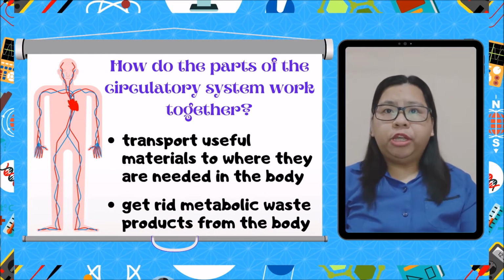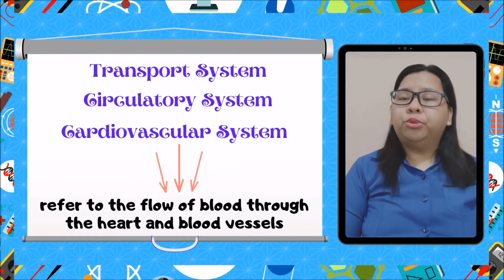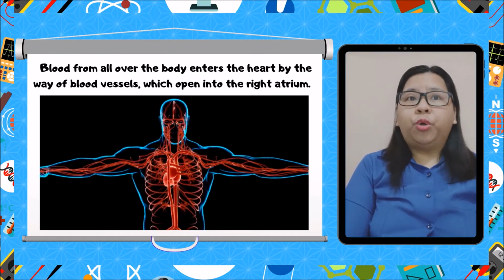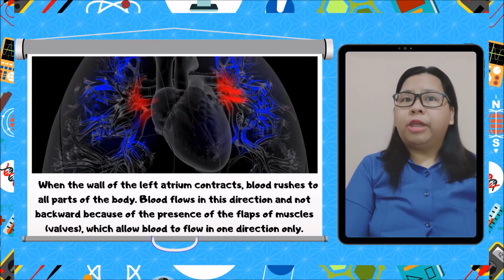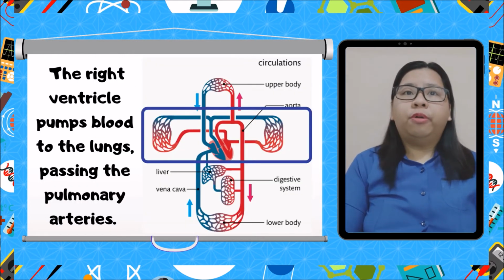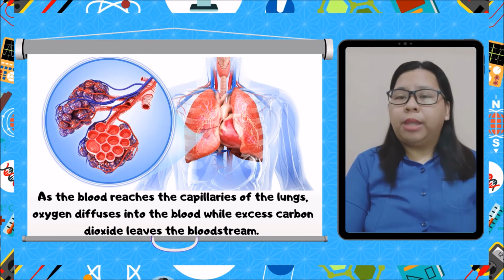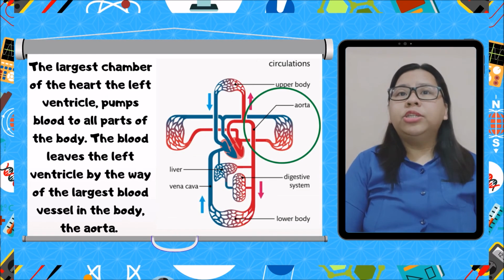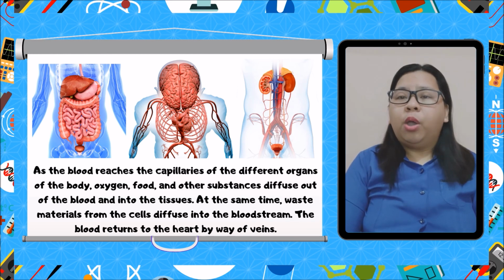Blood Circulation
This video will discuss the blood circulation: the general flow of blood in the body, the pulmonary circulation, and the systematic circulation.